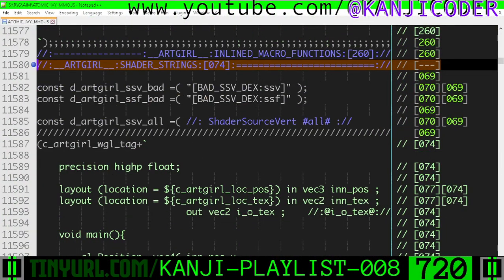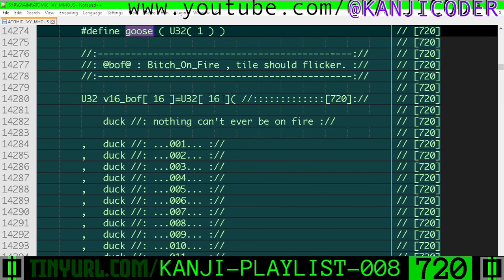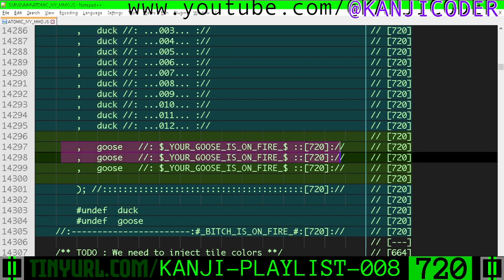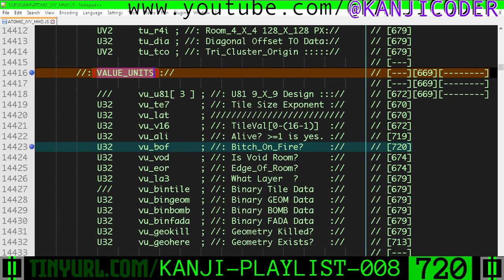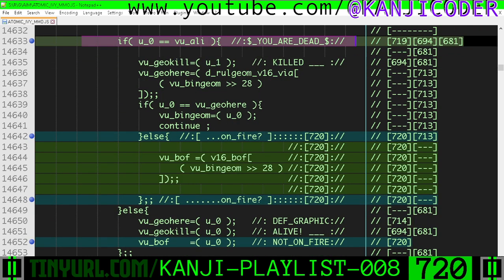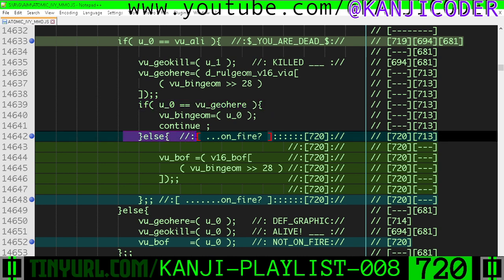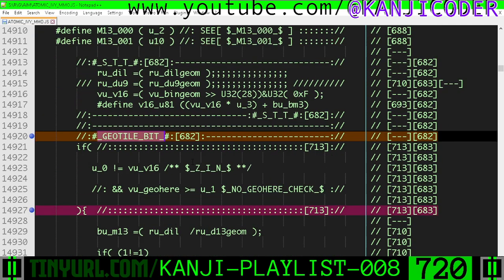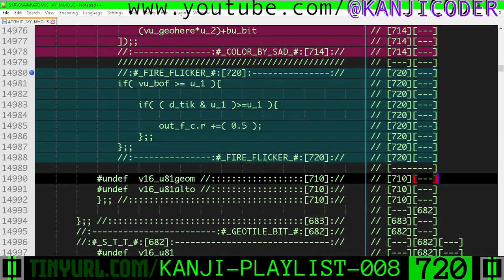720 : BFJ_060 : ARTGIRL : Bitch On Fire